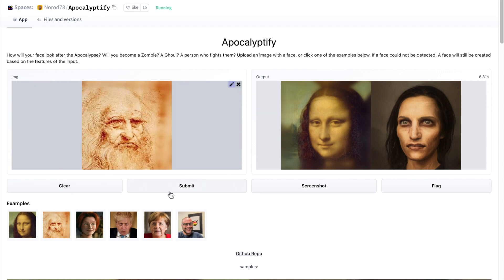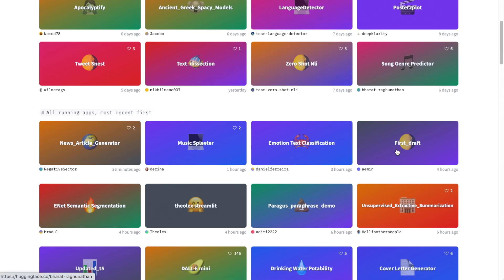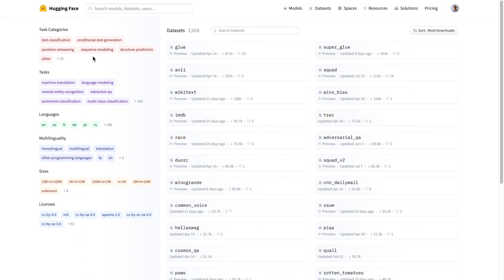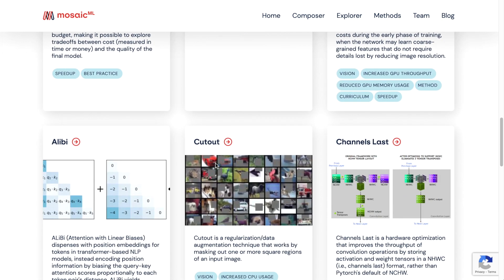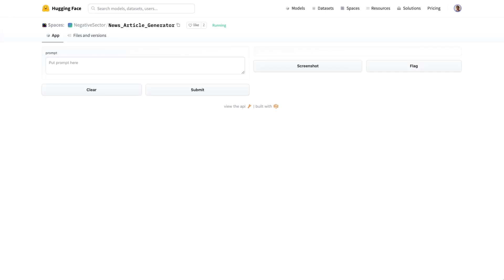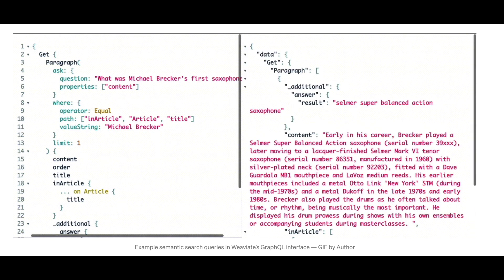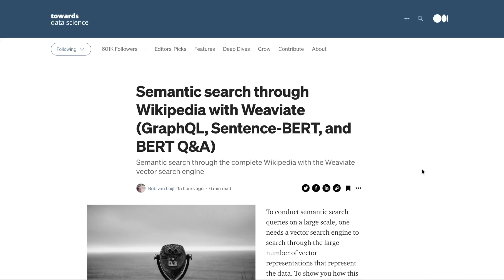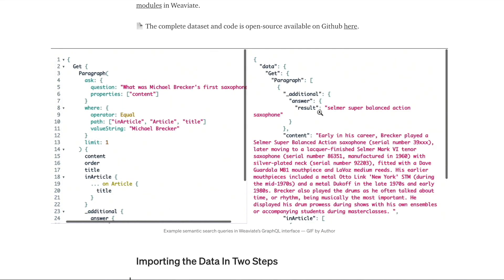Demonstrations of Deep Learning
Demonstrations of Deep Learning inspire our creativity and help us understand where we’re really at with Deep Learning - such as the strengths and weaknesses of these systems.
Traditionally, sharing Deep Learning systems at a large-scale required serious software engineering skills... But! There’s a very exciting trend in overcoming bottlenecks to deployment, and enabling easy sharing of Deep Learning models and applications at scale!

Bob van Luijt - "Semantic search through Wikipedia with Weaviate (GraphQL, Sentence-BERT, and BERT Q&A)"

Chapters
0:00 Intro
0:21 HuggingFace Spaces
1:02 Dataset Sharing
1:52 PaperswithCode
2:18 MosaicML
2:40 Streamlit and Gradio
3:30 HuggingFace Spaces (again)
3:50 Contribution from Weaviate
5:10 TDS Wikipedia with Weaviate (Bob van Luijt)